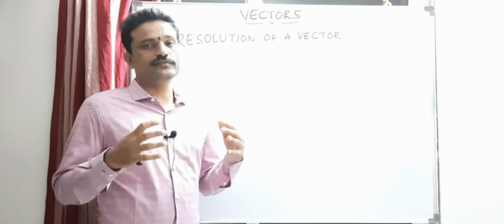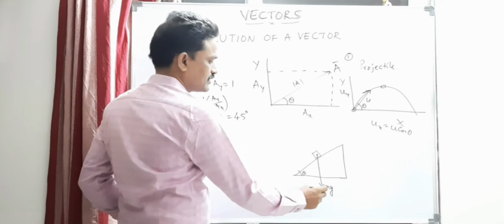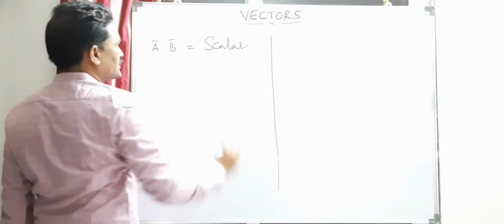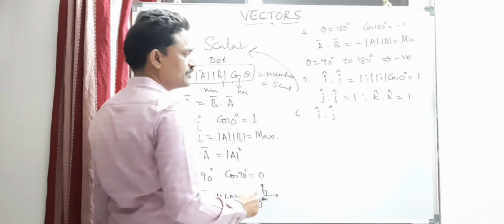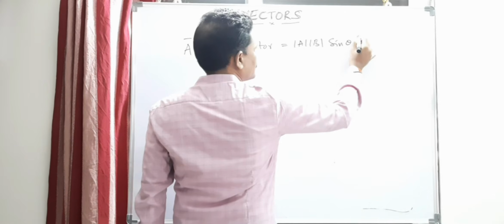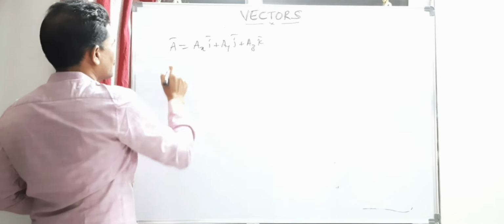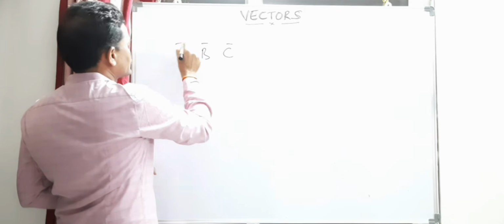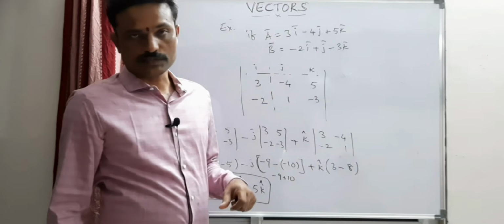VECTORS Part - 3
Intermediate Physics in a lucid way